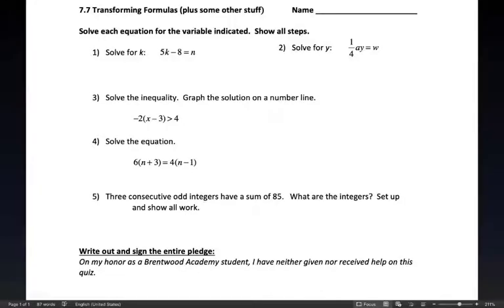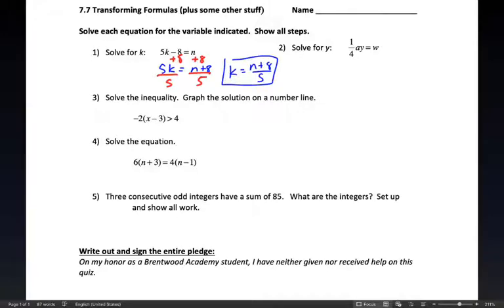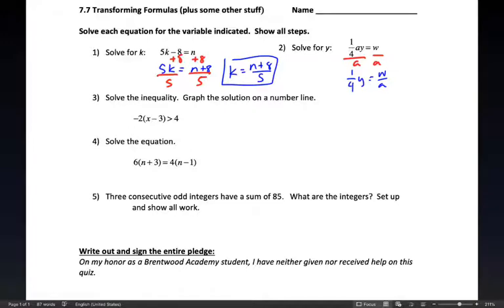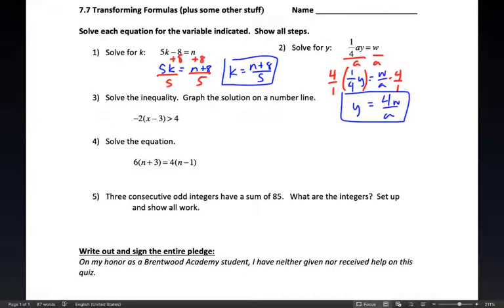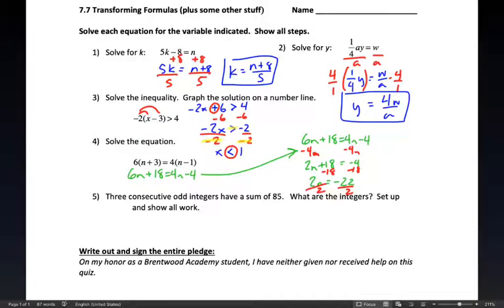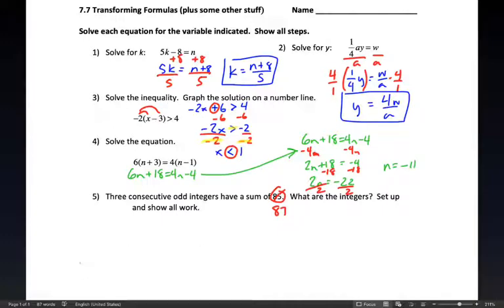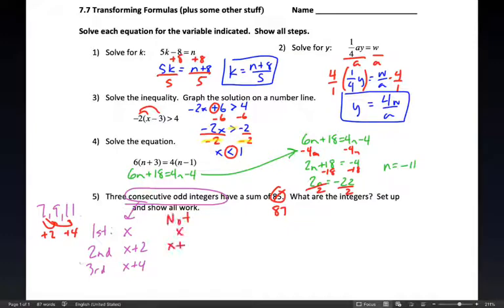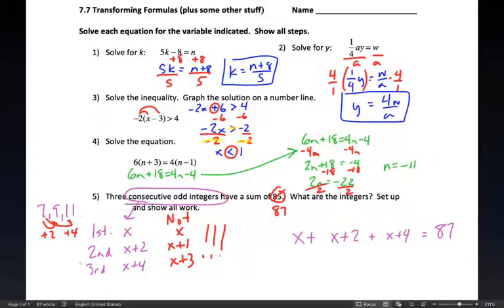7.7 Quiz walkthrough